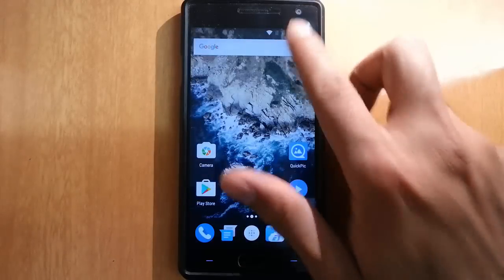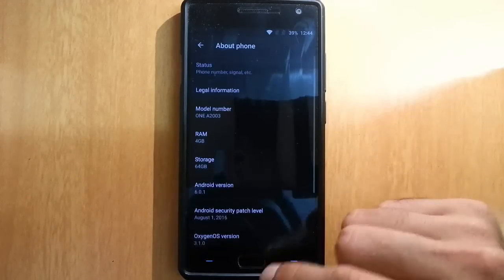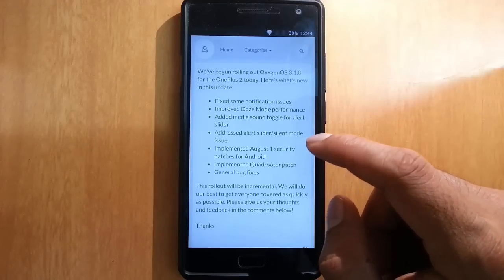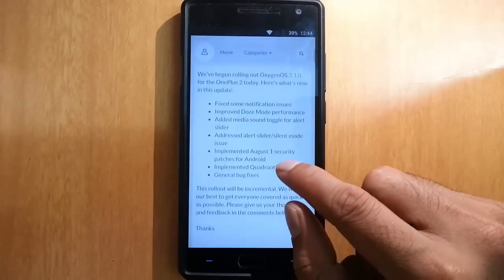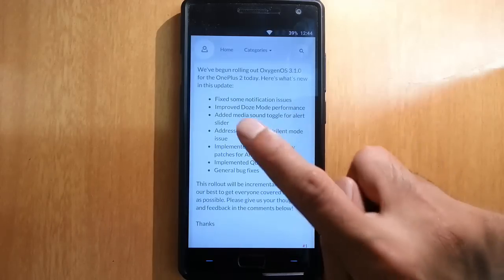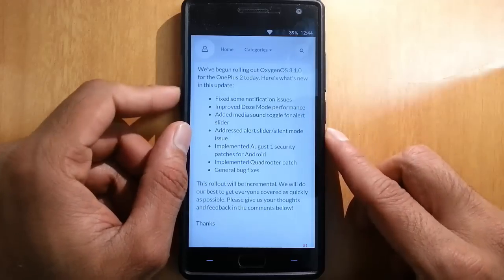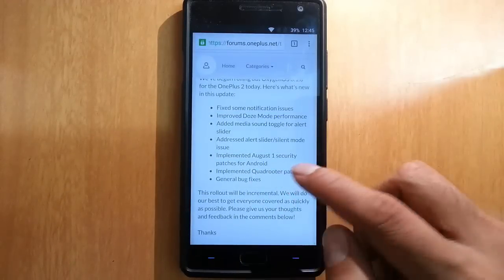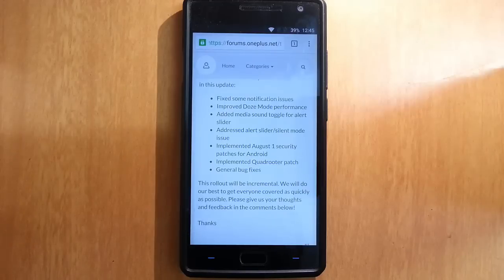OxygenOS 3.1.0 for OnePlus 2 - Whats New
This video will show you What's New in OxygenOS 3.1.0 for OnePlus 2.